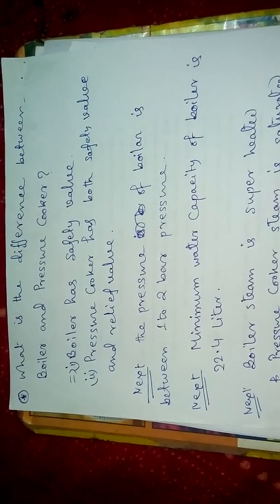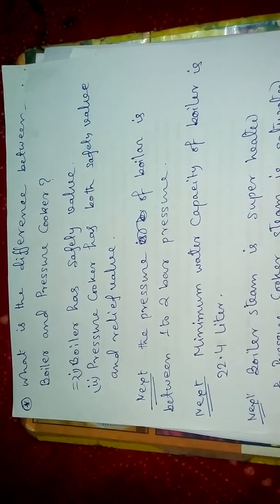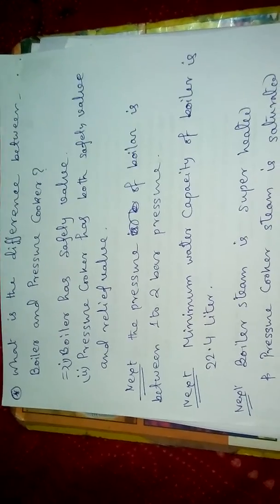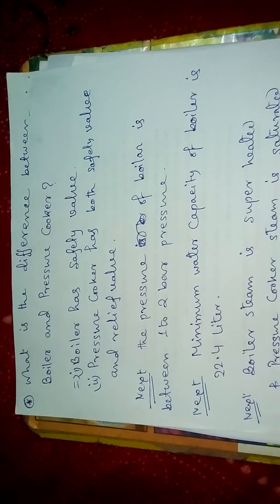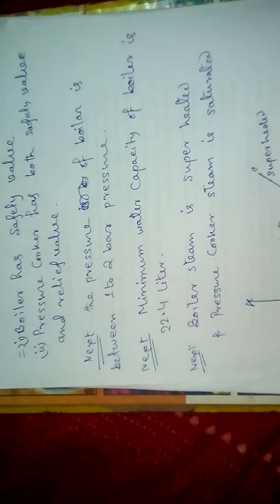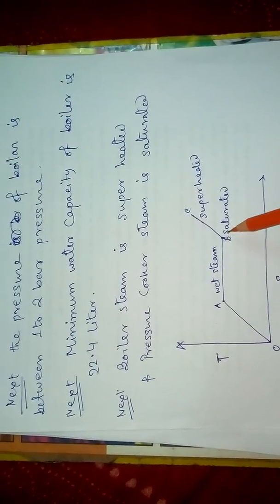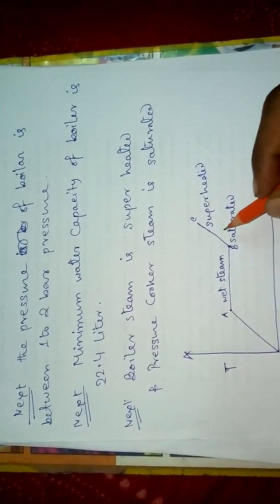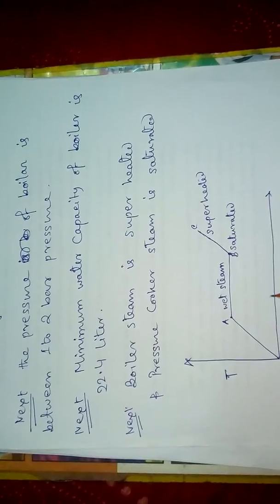Difference between Boiler and pressure cooker|| Mechanical Engineering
This video is based on the difference of boiler and pressure cooker